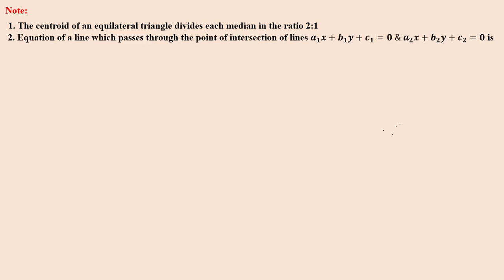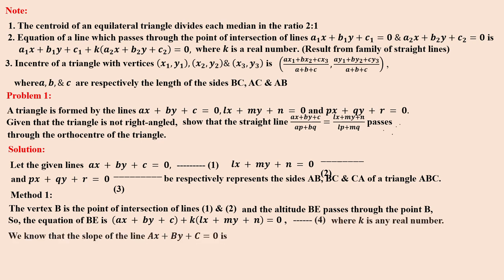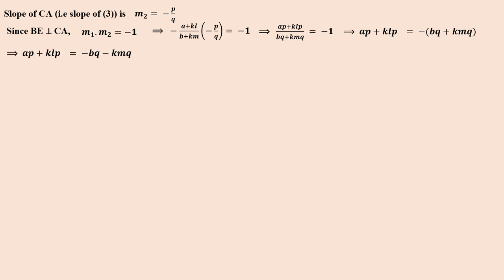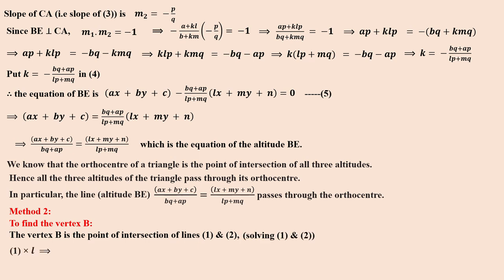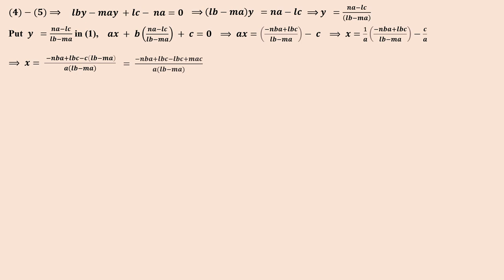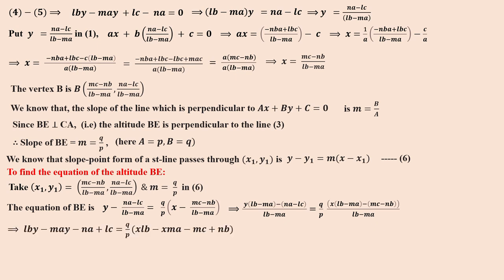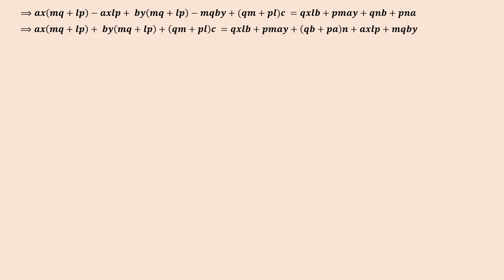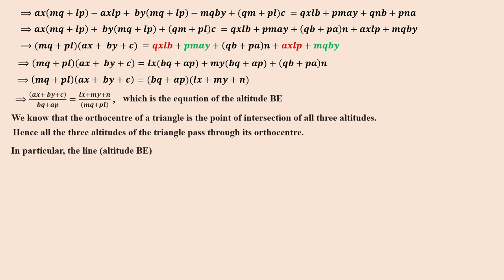Straight_Line 79, ProblemWithSolution, Please Subscribe, Like & Share 🙏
A triangle is formed by the lines 𝒂𝒙 + 𝒃𝒚 + 𝒄 = 𝟎, 𝒍𝒙 + 𝒎𝒚 + 𝒏 = 𝟎 and 𝒑𝒙 + 𝒒𝒚 + 𝒓 = 𝟎. Given that the triangle is not right-angled, show that the straight line (𝒂𝒙+𝒃𝒚+𝒄)/(𝒂𝒑+𝒃𝒒)=(𝒍𝒙+𝒎𝒚+𝒏)/(𝒍𝒑+𝒎𝒒) passes through the orthocentre of the triangle.